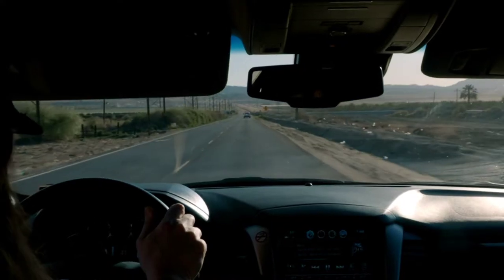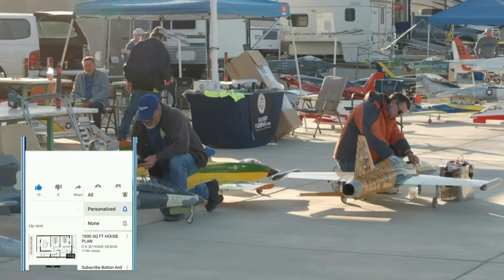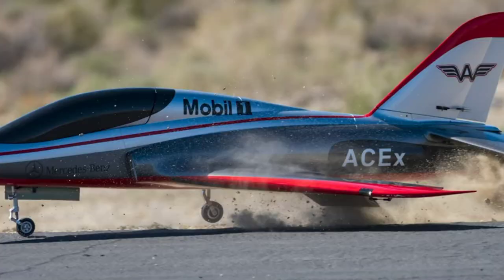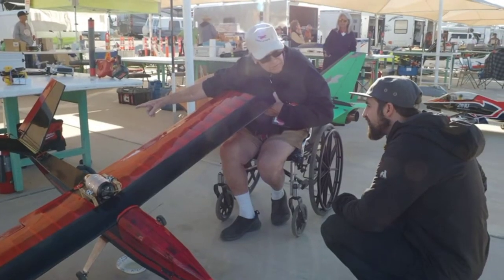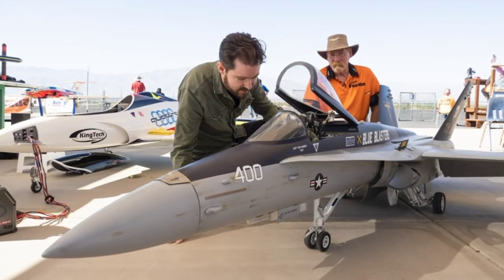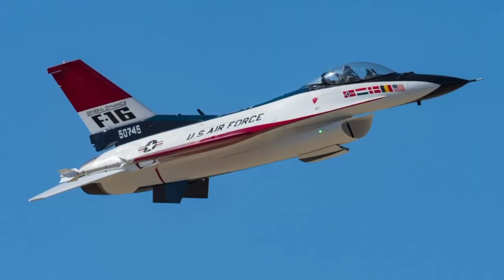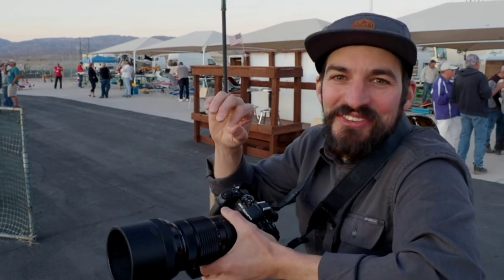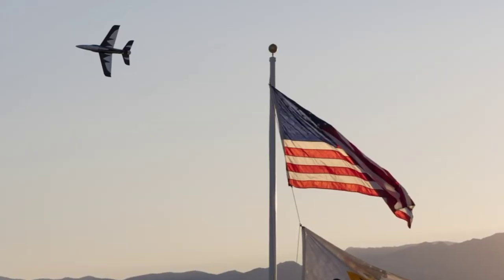Amazon OLYMPUS OM-D E-M1 Mark III Camera Review 2022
Multi-selector (Joystick) for quick selection of the AF area while looking through viewfinder
Dust proof/Slash proof/Freeze proof magnesium alloy weather sealed construction
50MP handheld high resolution shot
60 FPS (S-AF), 18 fps (C-AF tracking) continuous shooting with the silent electronic shutter
121 point all cross type on chip phase detection plus contrast detection AF
Starry skies shooting mode
Dual SD card slots
IPX1 weather resistant rated